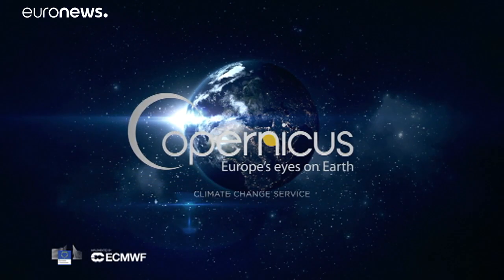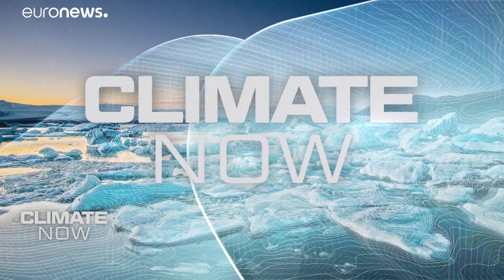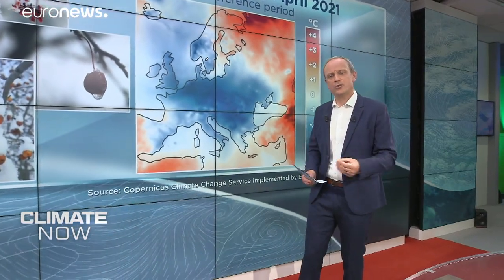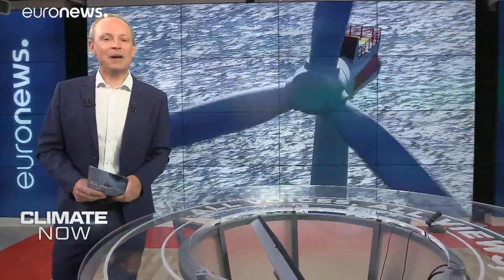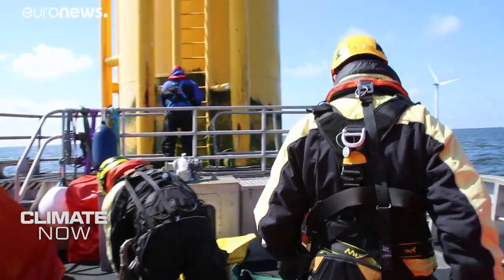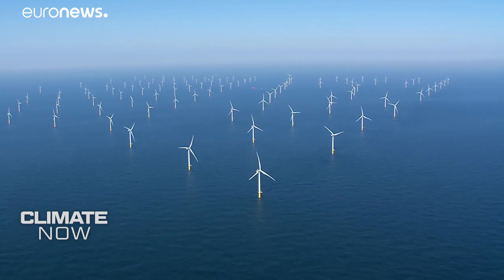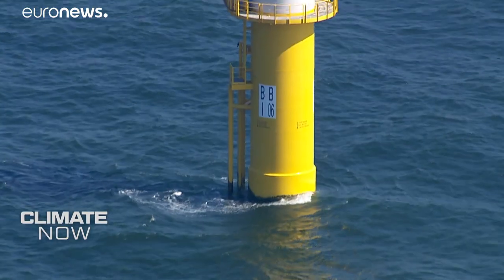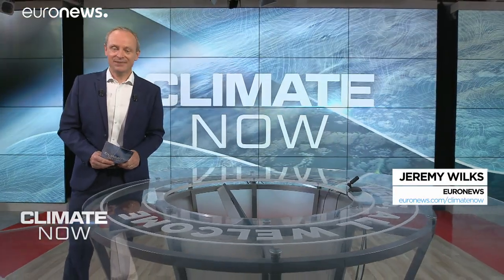How close can offshore wind carry Europe towards carbon neutrality?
How big can offshore wind become? Euronews has a unique chance to film turbines up close in the North Sea and hear how climate data is being combined with the latest technology to harness the most from the power of the wind.